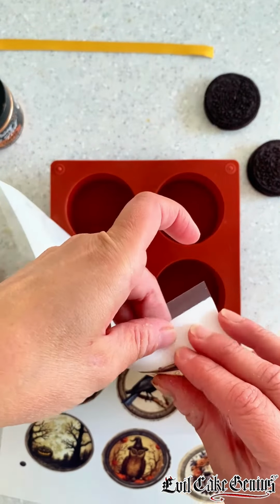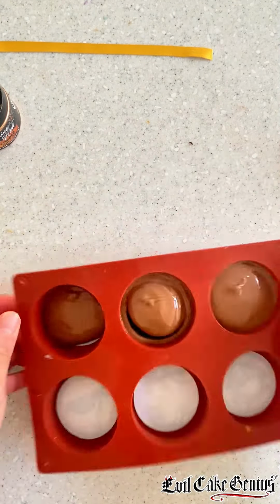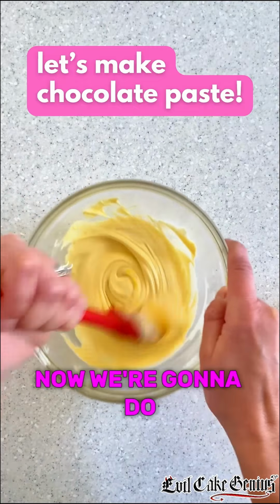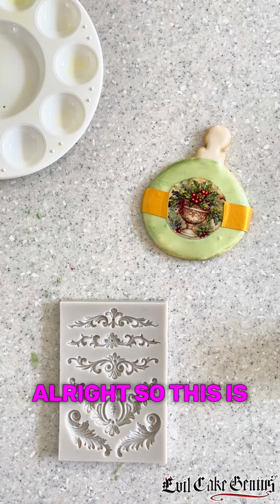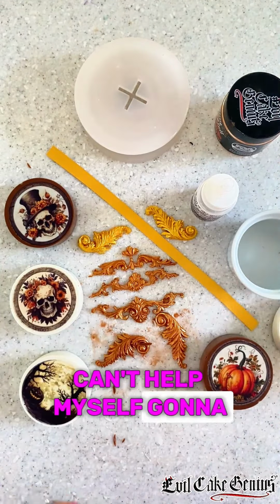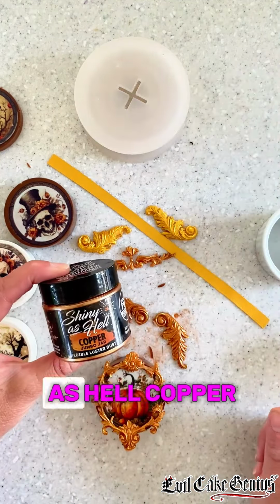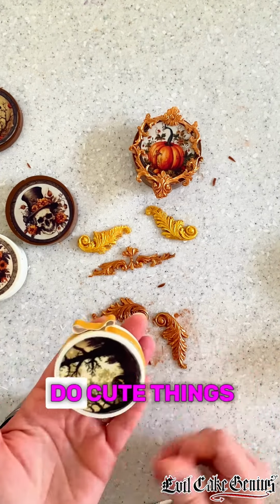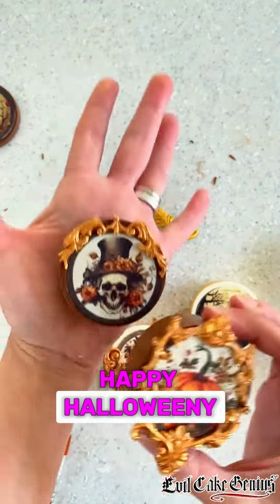Victorian Halloween Chocolate Covered Cookies - Full Length Tutorial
Super easy and impressive Halloween chocolate covered cookies! Get everything you need and find other fun holiday treat projects

00:00 Intro: Making Halloween Chocolate Covered Cookies
04:30 How to Make Chocolate Paste For Filigree Mold
07:32 How to Mold Metallic Filigree Pieces
09:36 Decorating Our Chocolate Covered Cookies